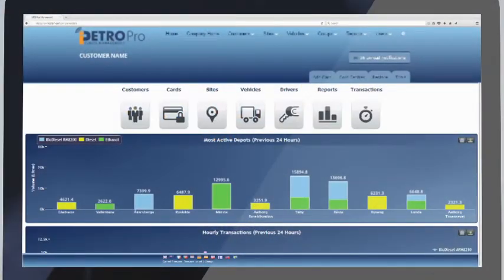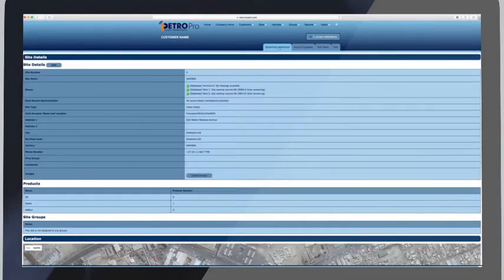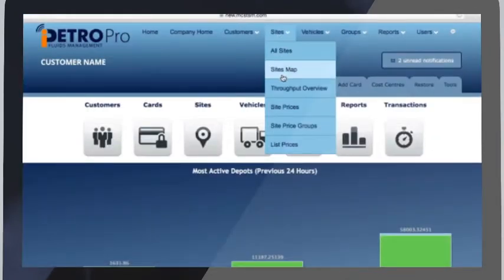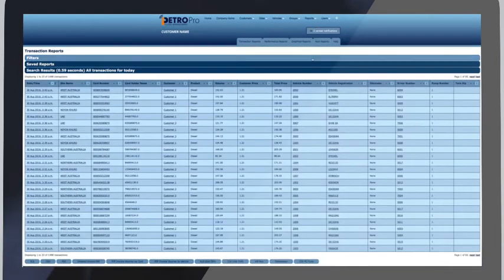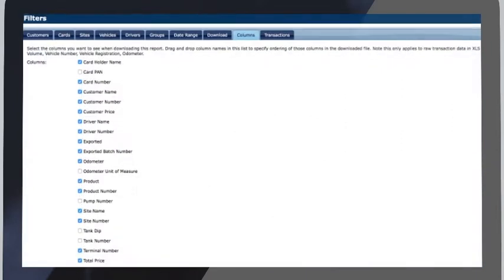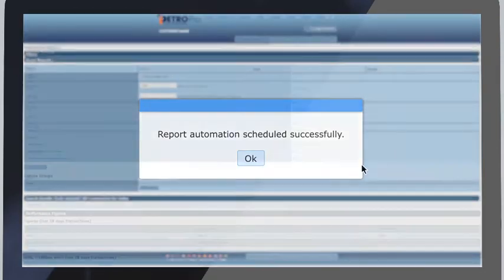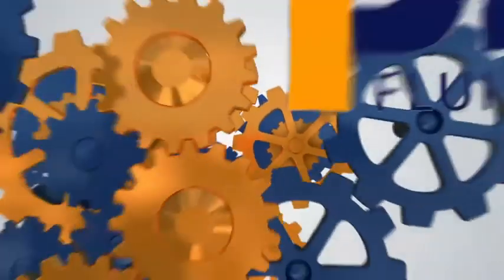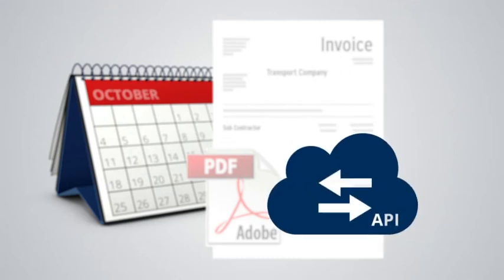iPETRO Pro Cloud Solution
Focussed overview of the iPETRO Pro Cloud based Software engine